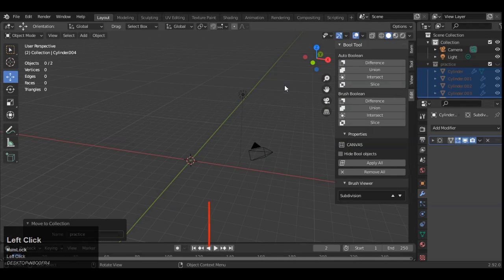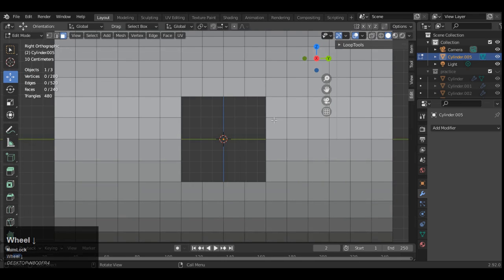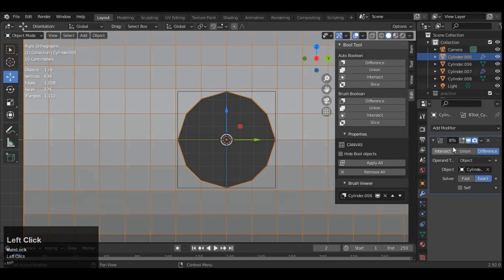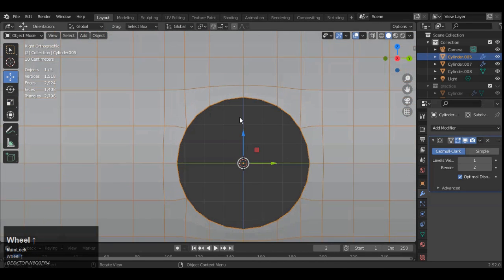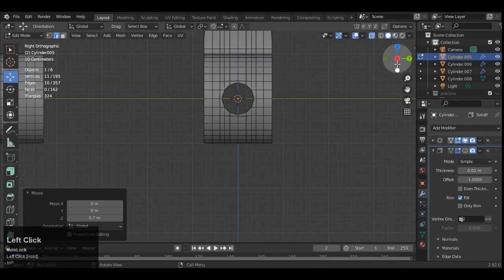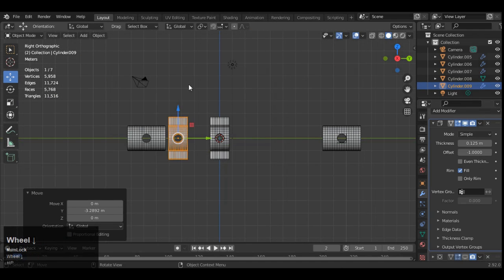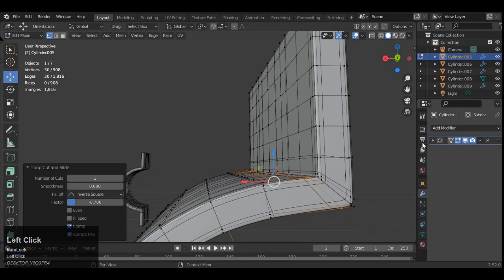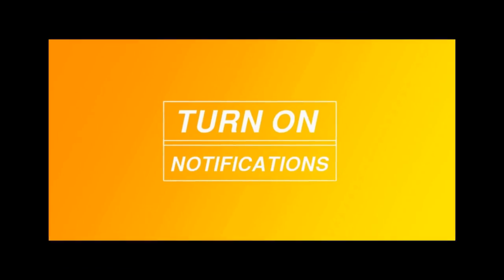Boolean On Curved Surface | Blender Hard Surface Modeling Tutorial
In this blender tutorial we will learn to make boolean on curved surface. This blender tutorial will help you to improve your sub D modeling techniques. we will focus on right hard surface topology.To improve the modeling speed we will use faster and easier technique. We will learn write topology for hard surface modeling. I hope you will like this tutorial. If you have any questions then you can ask me in comment box. I will try to answer your questions.

ABOUT US